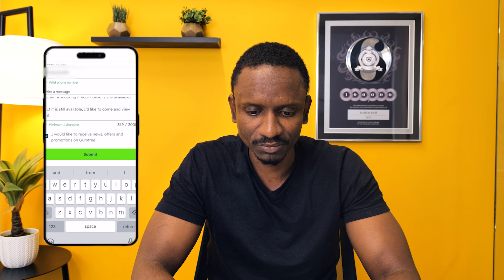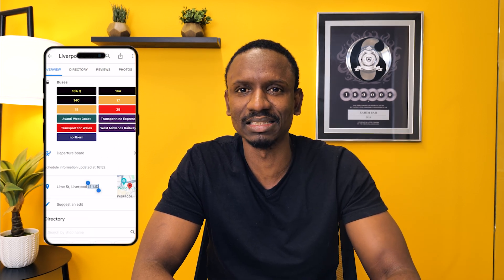The Secret Property Investment HACK That Will Generate £39,000 | Rent-to-Rent Strategy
Want to learn how to make £39,000 using the rent-to-rent strategy? In this video, I reveal a powerful investment hack that can generate massive returns through this secret property investment hack. Whether you're new to property investment or looking to expand your portfolio, this strategy will help you unlock the potential of the rent-to-rent model and boost your profits.

📚 What you'll learn:

✅ Step-by-step process on how to find and contact landlords for rent-to-rent deals.
✅ How to secure properties for the rent-to-rent strategy and negotiate favourable terms.
✅ Secret hack to maximize your returns from rent-to-rent opportunities.
✅ Real-life examples of investors who used this strategy to generate £39,000 in profit.

💬 Have you tried rent-to-rent or deal sourcing before? Share your experiences in the comments below!